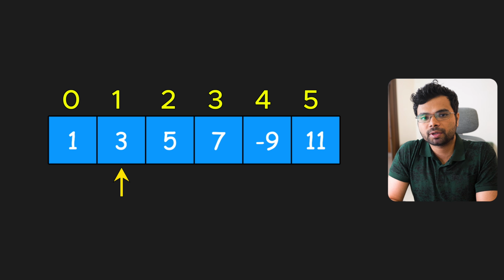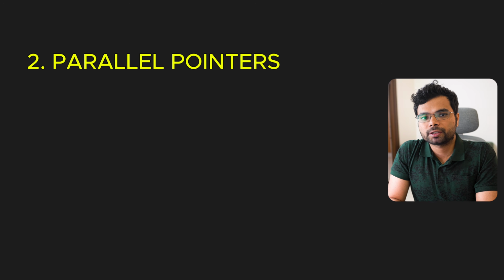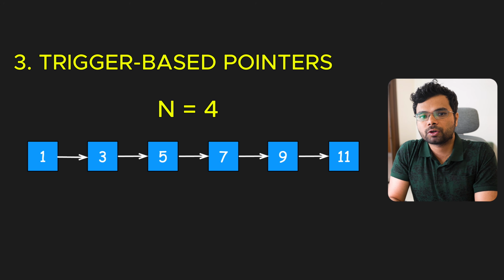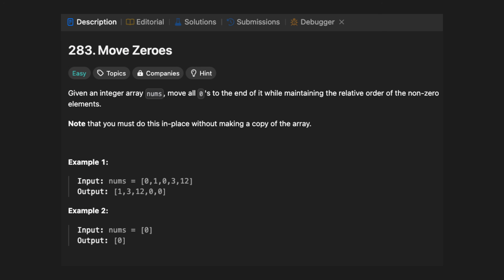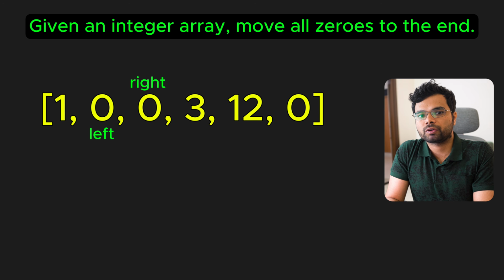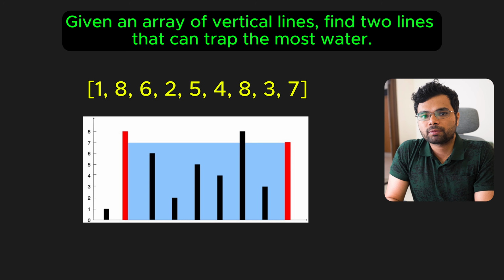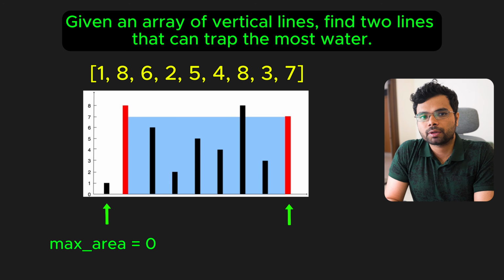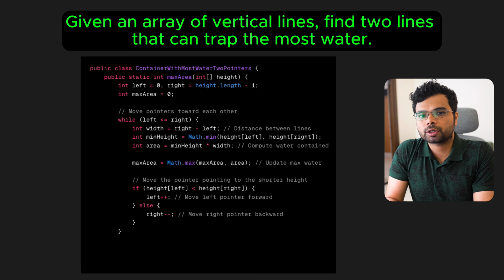Two Pointers in 7 minutes | LeetCode Pattern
In this video, I talk about the two pointers technique which is a very important DSA topic for coding interviews.